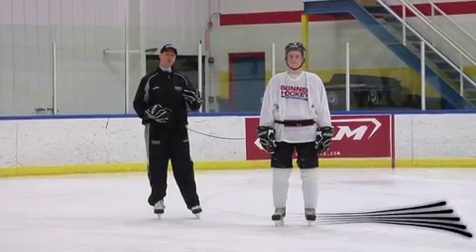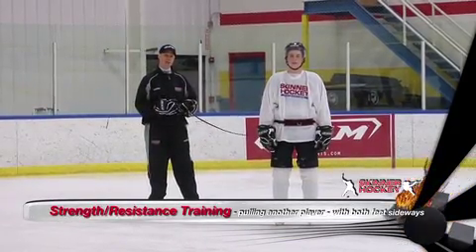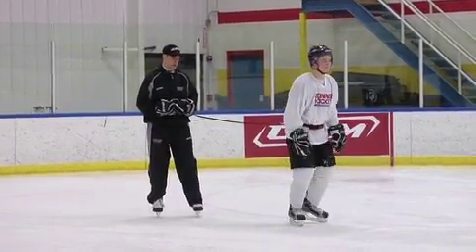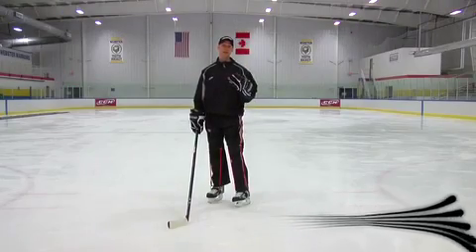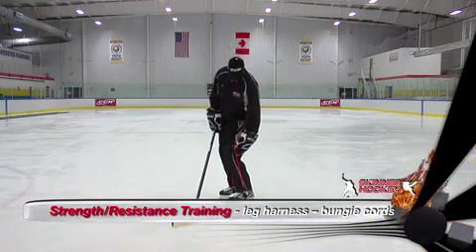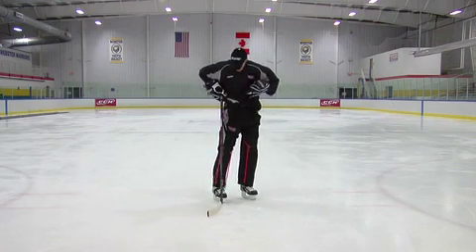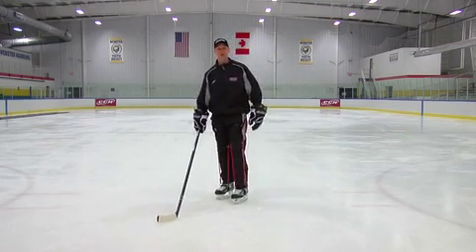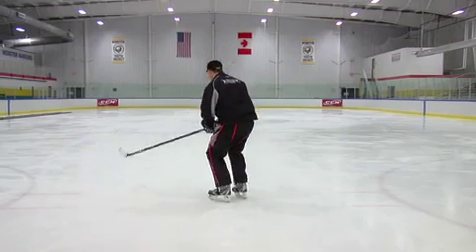UHS5 3 Strength & Resistance Training